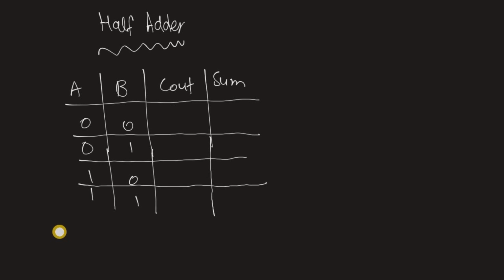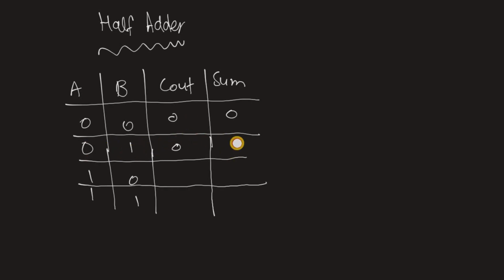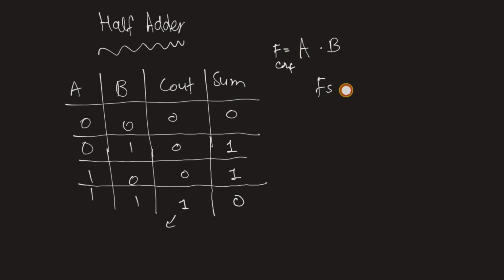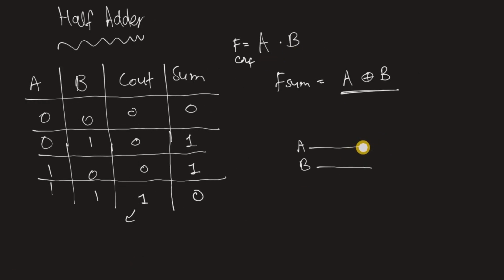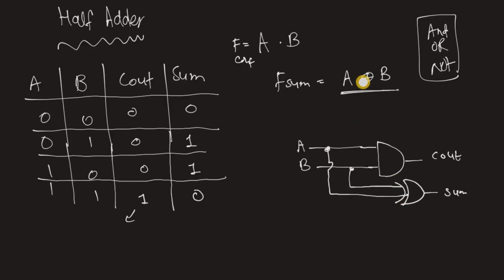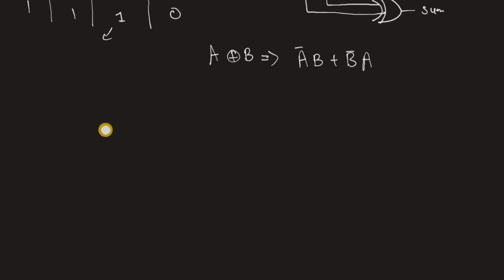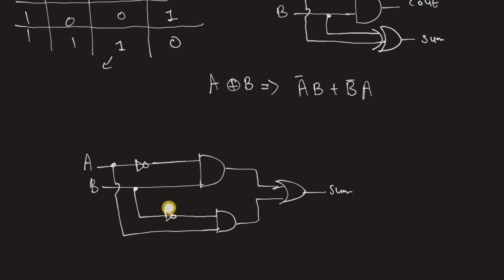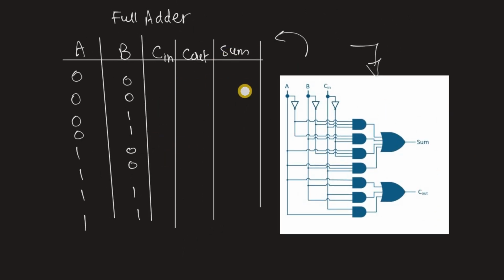Half Adder | Cout and SUm logic diagram | Truth Table of HA 1.7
Hi guys, in this video, you will learn how to create a truth table for the half adder and how to make the logic diagram for the half adder.